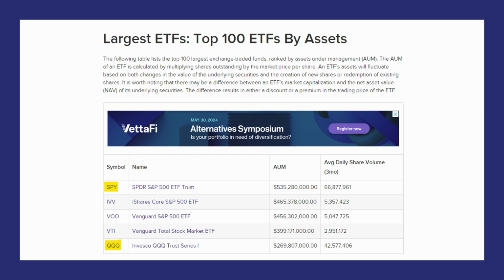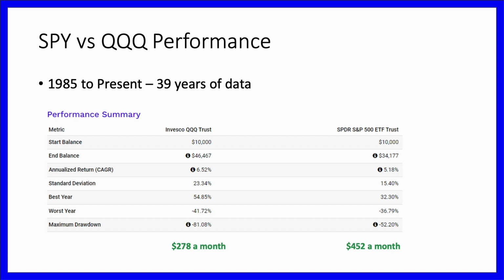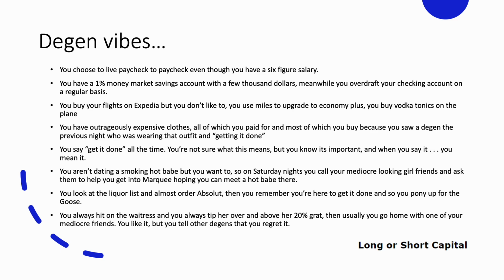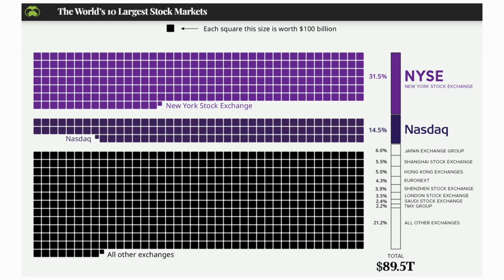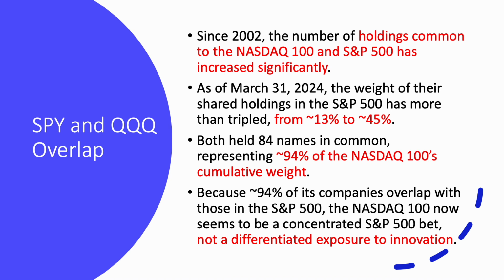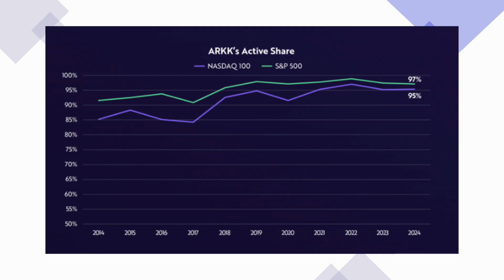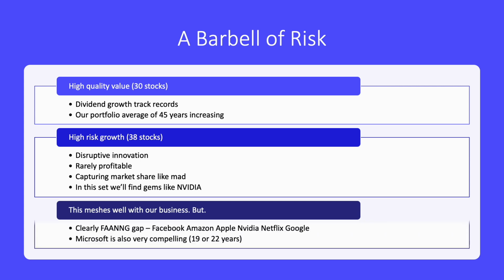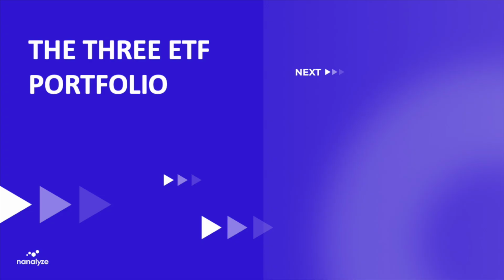SPY & QQQ Aren’t So Different. Here's Why.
SPY and QQQ ETFs aren't actually all that different. With 8 of the same top 10 holdings, there's a lot of overlap between these two ETFs. We're here today to clear up the differences between SPY and QQQ and see which ETF is best. We're also here to shed light on some things investors may not know about these ETFs. For example, while most people think QQQ is a collection of tech stocks, it's only about 50% technology. Also, the S&P 500 isn't really just a collection of the 500 largest stocks in the U.S. Have we piqued your interest? Go watch the video!

RESEARCH PIECES USED IN THIS VIDEO:
1. What Institutional Ownership Really Means
2. SPY Stock Analysis

CHAPTERS:
00:00 Intro
00:45 Indices
02:48 Performance
04:04 An announcement
05:17 Holdings
06:23 SPY vs QQQ
08:18 ARK's take
12:31 Why we don't own SPY or QQQ
13:48 Conclusion

Read all the Nanalyze Premium articles you'd like for free! Sign up for a 30-day trial of our monthly subscription with no strings attached